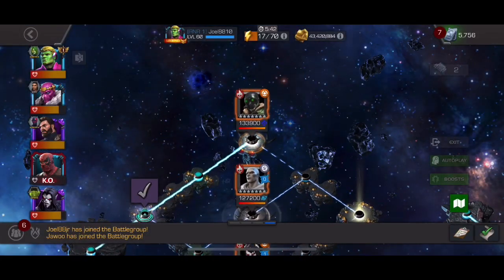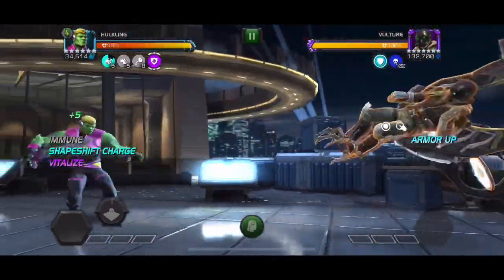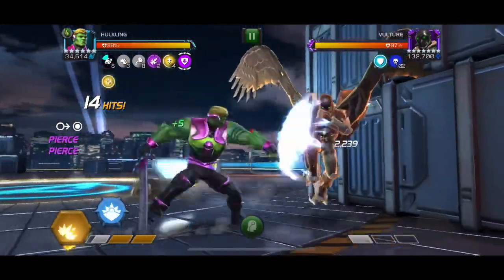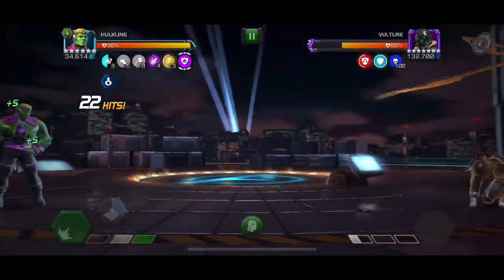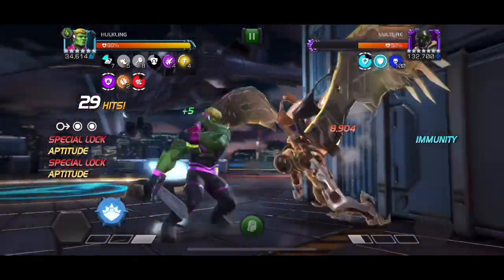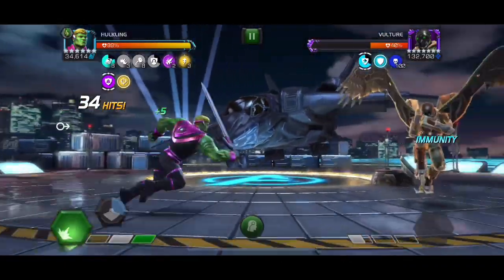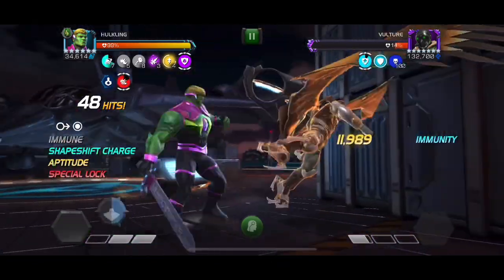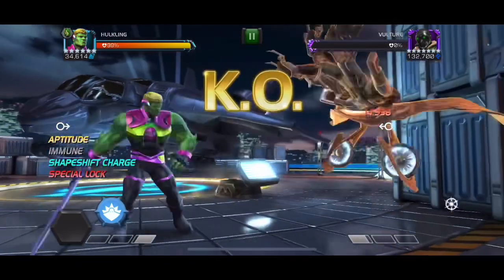MCOC - ACT 8.3.1 - Hulkling Vs Vulture - Boss Solo!!